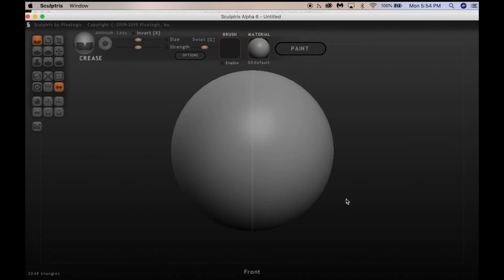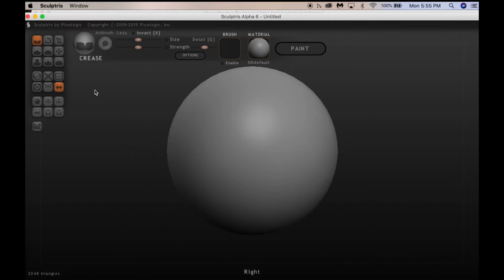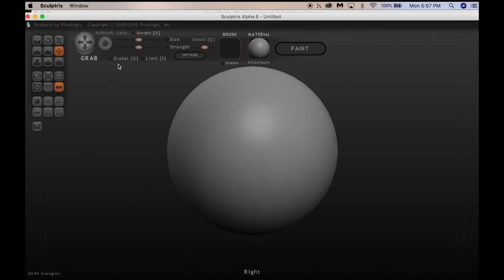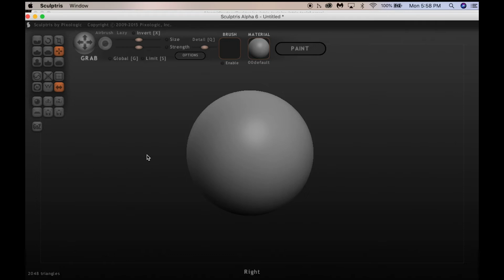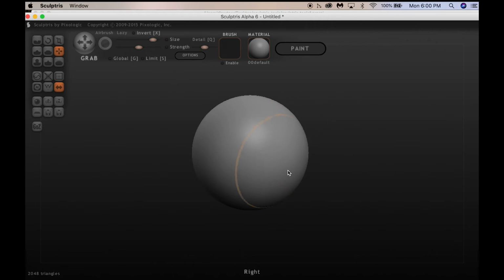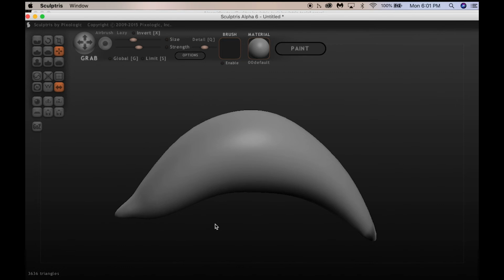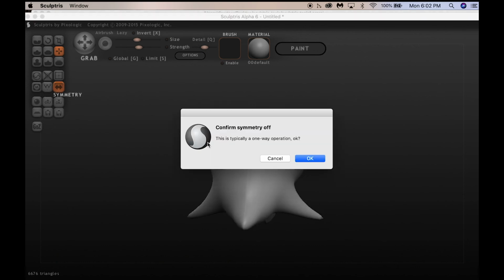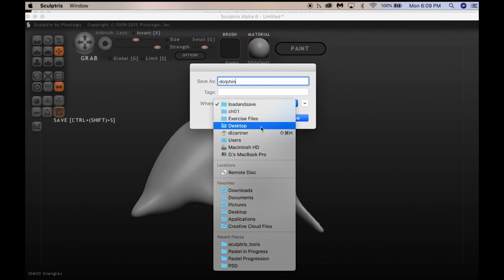Sculptris Tools 1: Blocking In with the Grab Tool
This is number one in a series of videos introducing sculpting tools in Sculptris. First up is the Grab tool, which allows you to quickly block out forms in your model.